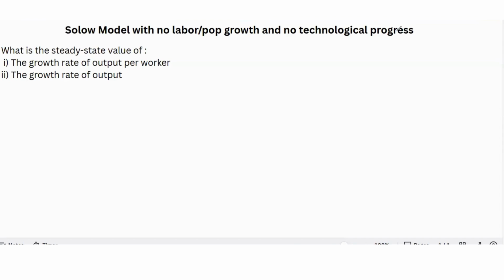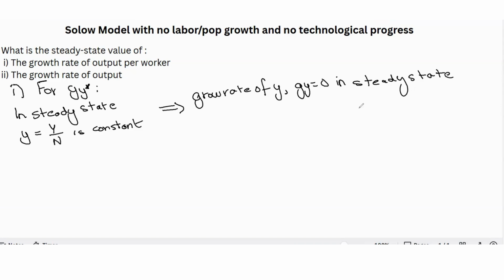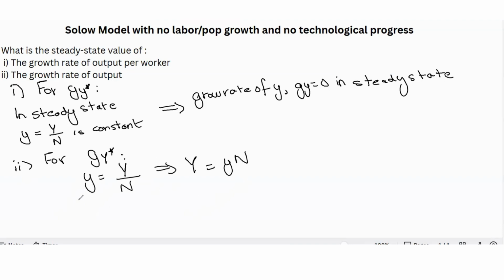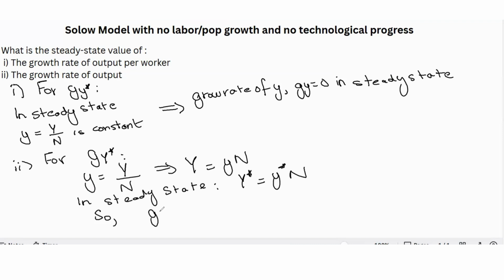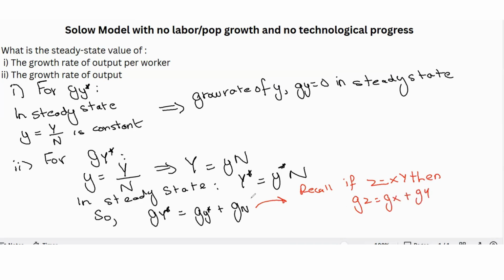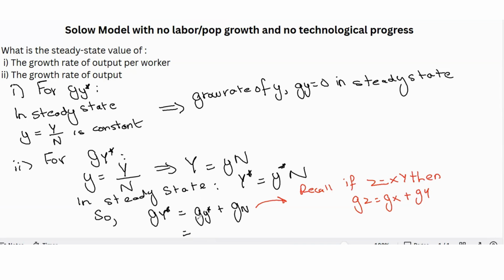Growth rate of Y and Y/N in Steady state in Basic Solow Model